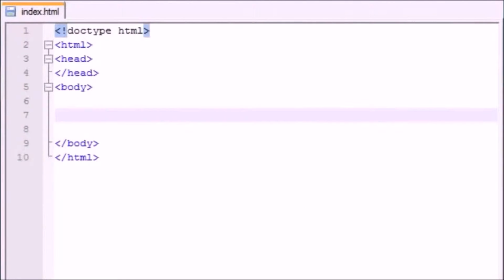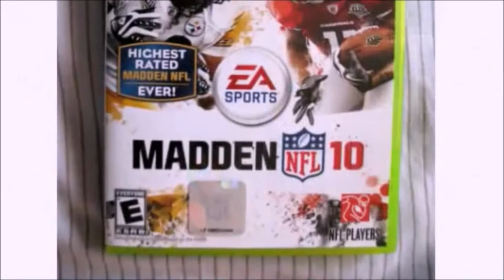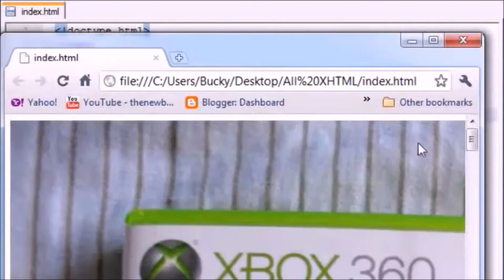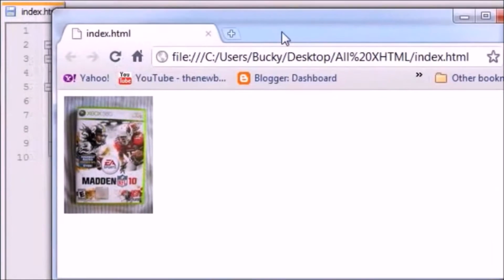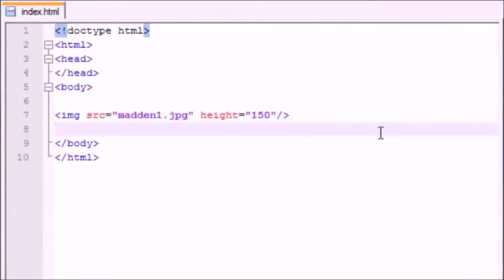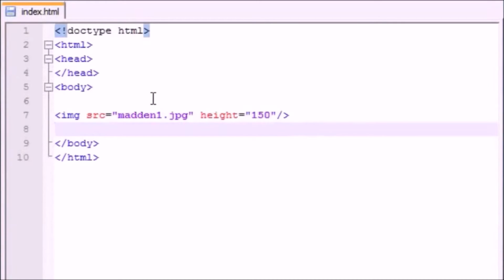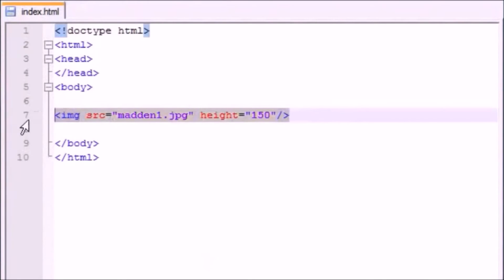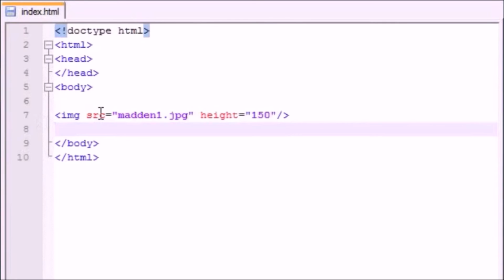HTML tutorial part 10 Resizing Images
how to resize images
html5 tutorial
html5 tutorial for beginners with examples
html5 tutorial point
website design tutorial in hindi
website hacking
website making
website creation
website design in photoshop
website design tutorial dreamweaver
website design tutorial in php